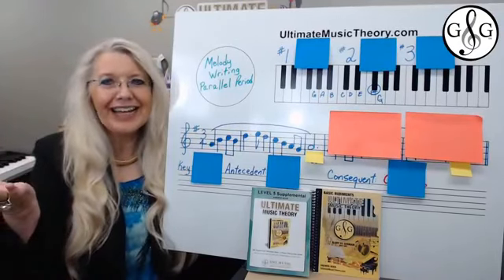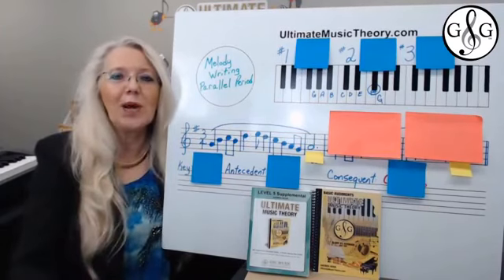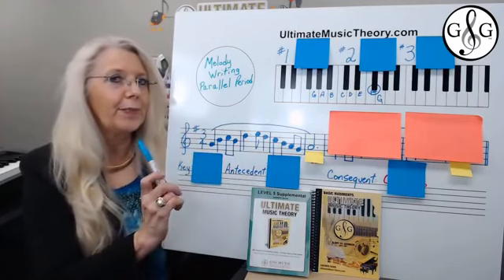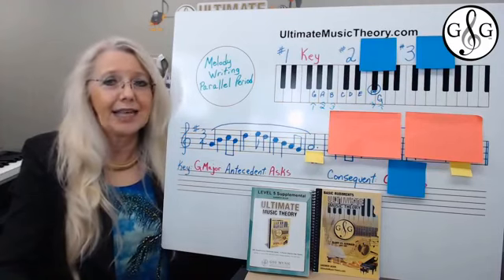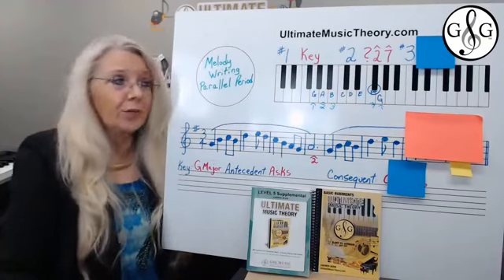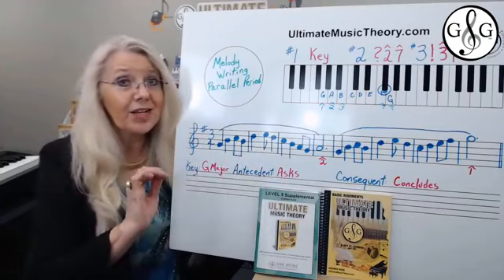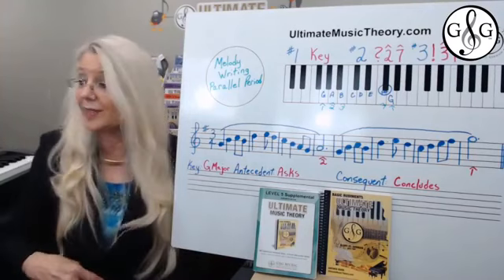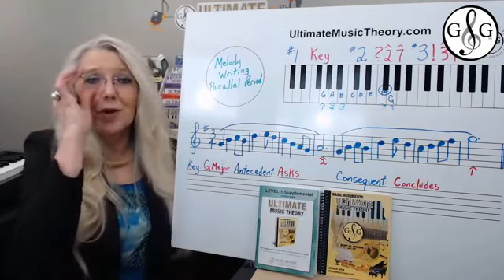3 Tips to Melody Writing in Parallel Period - LEVEL 5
3 Tips to Melody Writing in Parallel Period - LEVEL 5

What is Melody Writing in a Parallel Period?

How do you compose a four measure phrase?

And what is an antecedent and a consequent? You're about to learn all that in 3 easy steps.

3 Tips to Melody Writing in Parallel Period - LEVEL 5